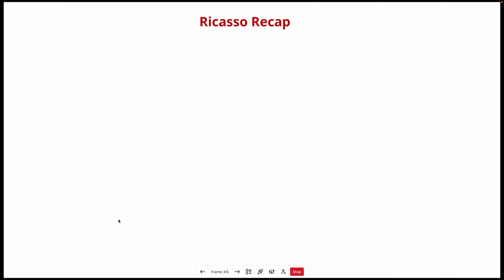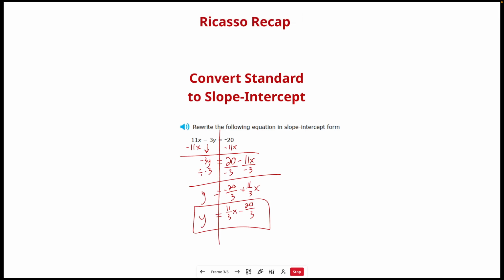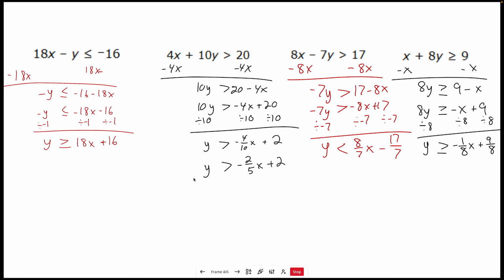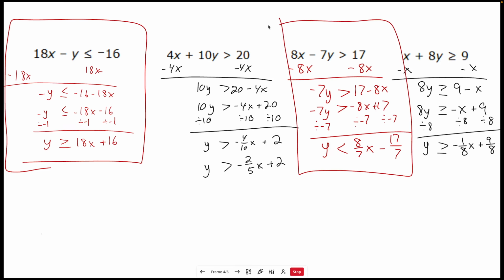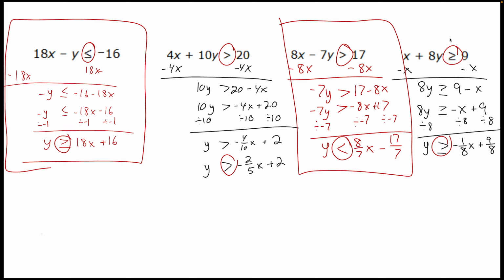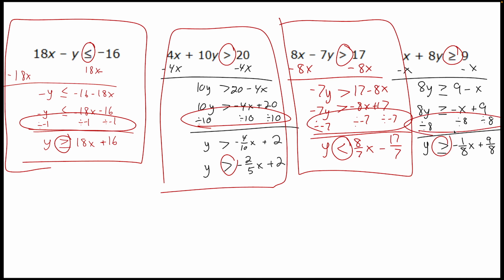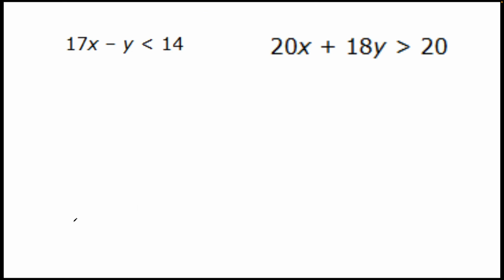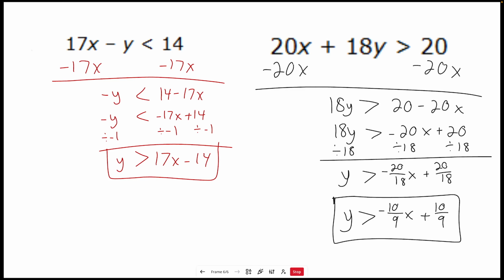Solve Linear Inequalities IXL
IXL Title: Linear inequalities: solve for y
IXL Shortcut: UYU

Description: How to solve two-variable linear inequalities (standard form to slope-intercept)